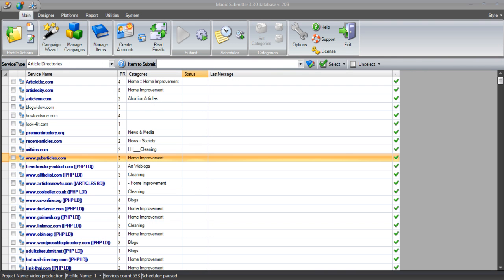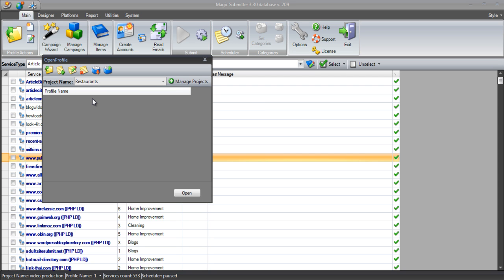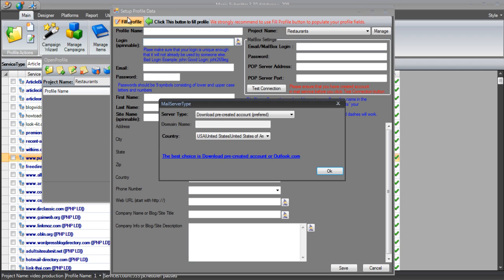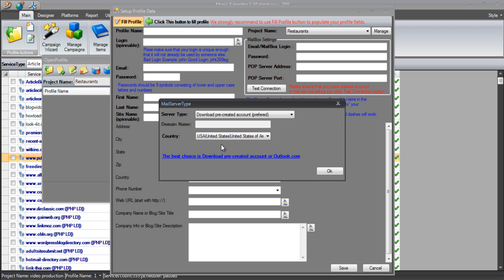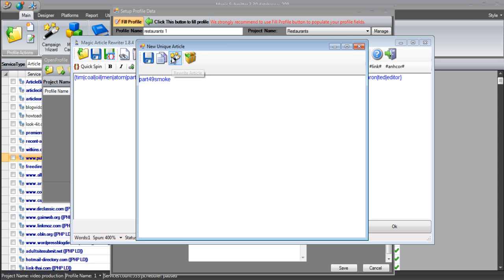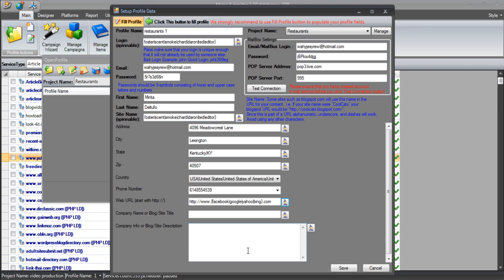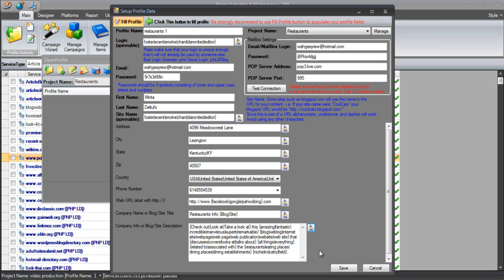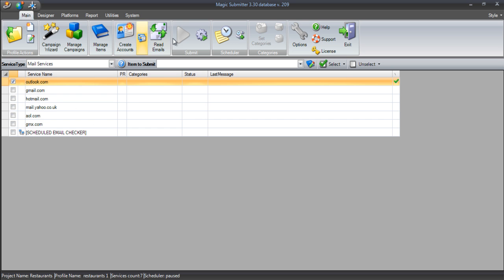Projects and Profiles - Magic Submitter Training